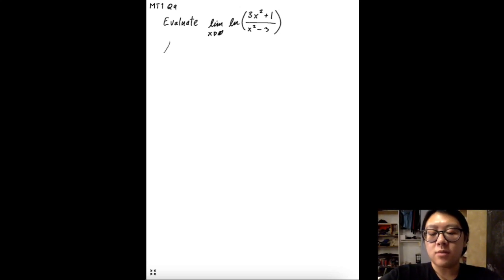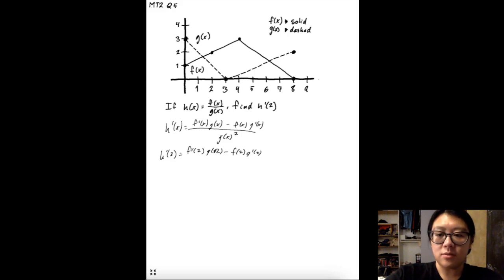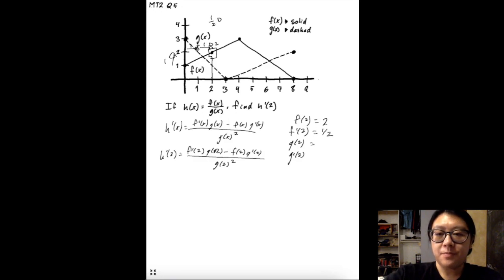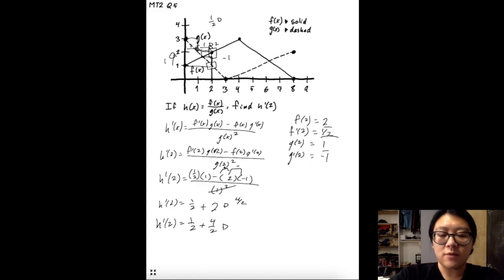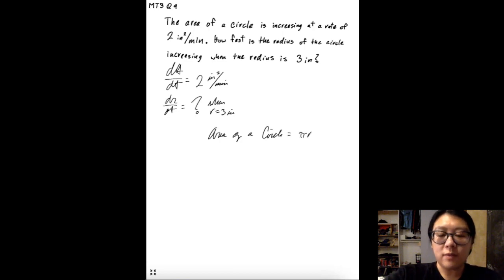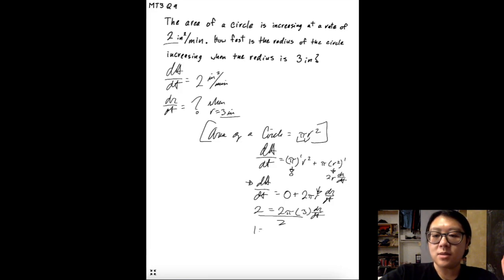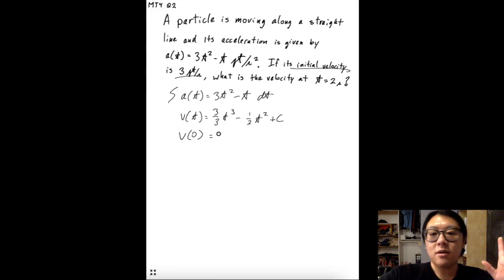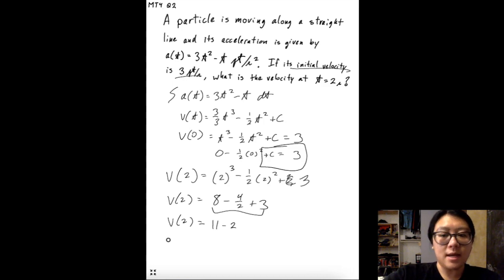Calc 1061 Video Project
This video project consists of 4 questions from Mini Tests 1 through 4.